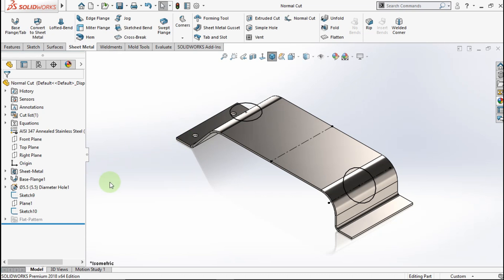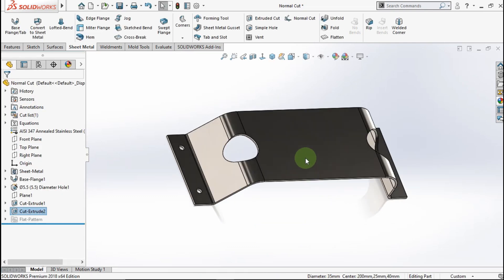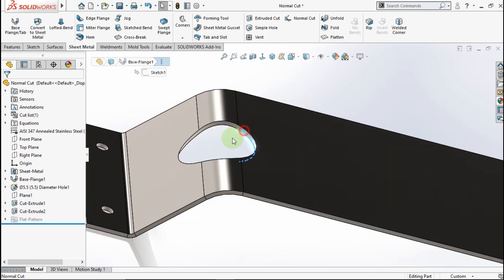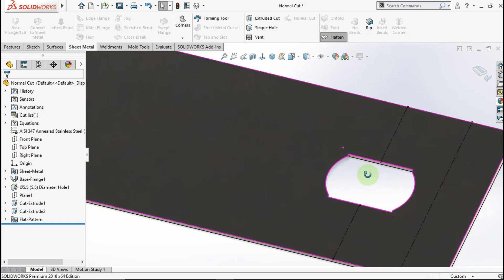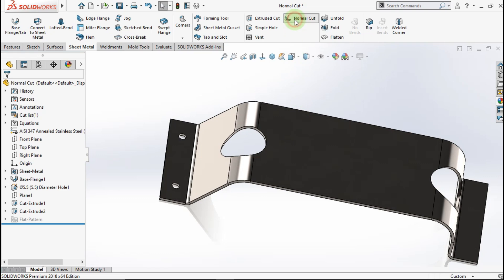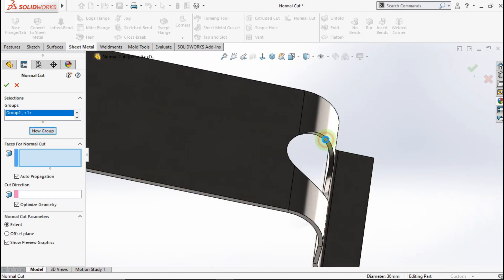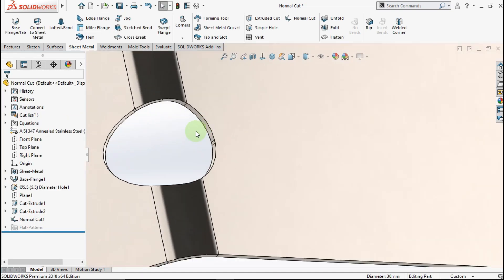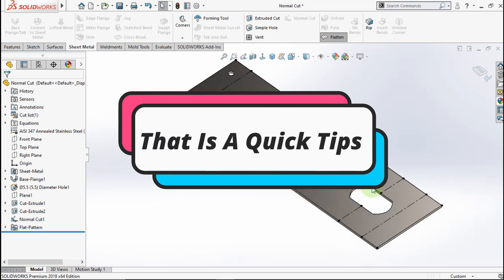Quick Tips - Normal Cut (Sheet Metal) In Solidworks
In this video i show you how to use Normal Cut in Solidworks.
I hope this video will help you to design use Solidworks.
Just enjoy it, and like it.